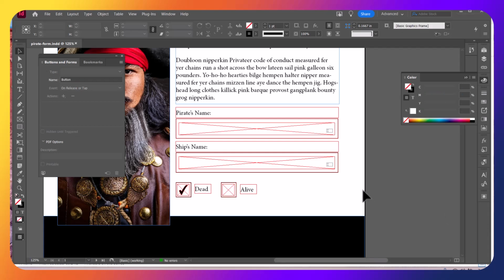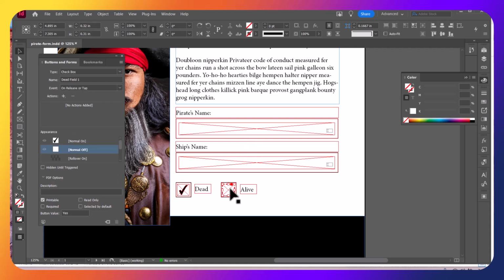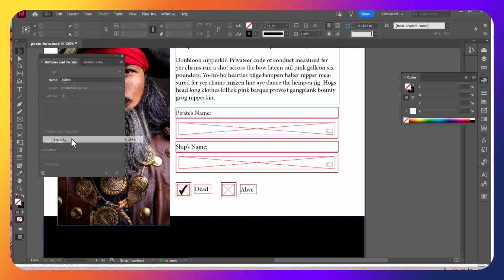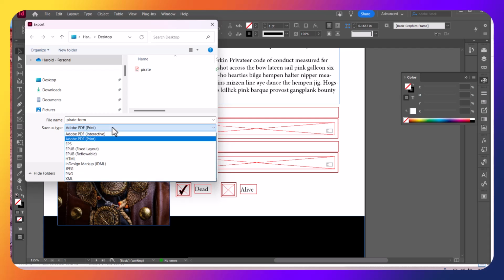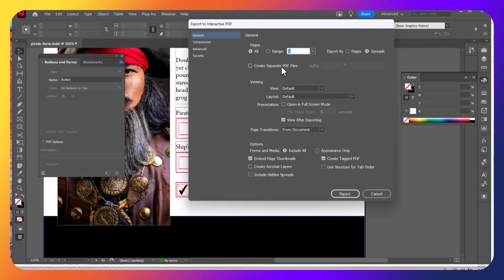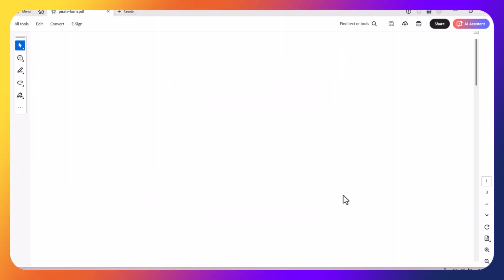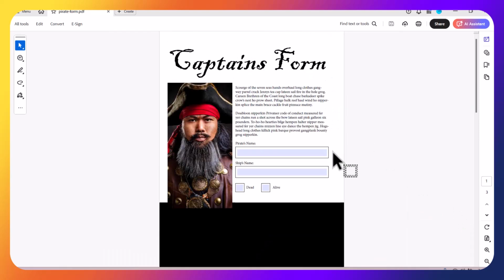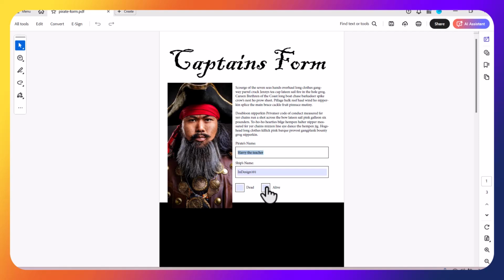Exporting an Interactive PDF with InDesign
A quick export review video for creating interative PDF forms using Adobe InDesign